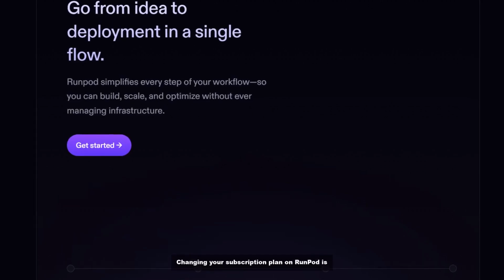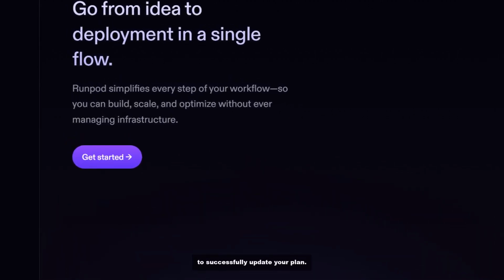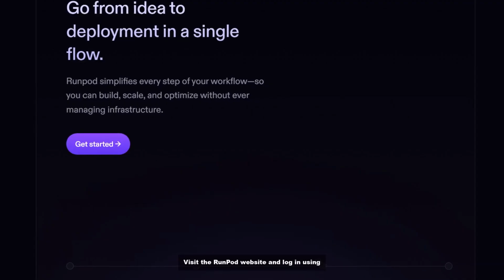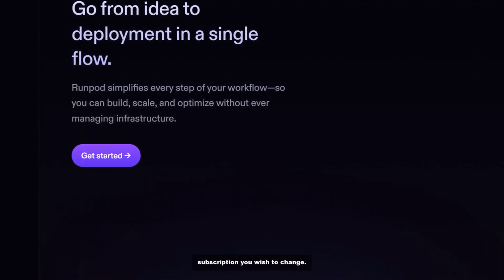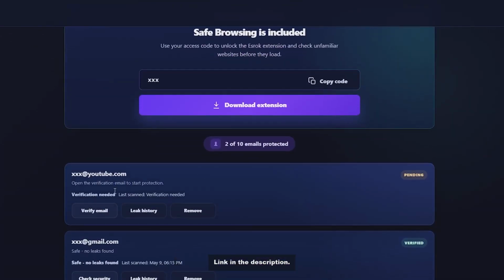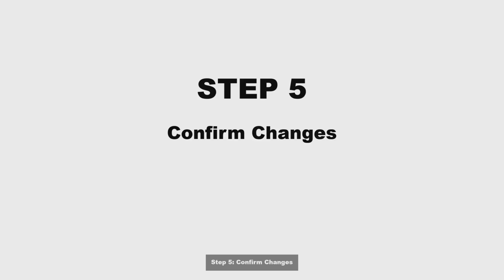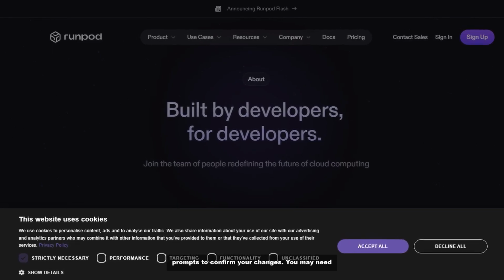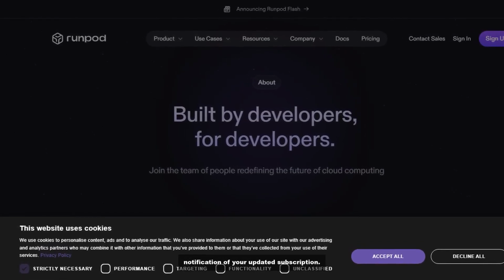How To Change Your Subscription Plan On RunPod 2026 (FULL TUTORIAL)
In this video, we provide a comprehensive guide on how to change your subscription plan on RunPod in 2026. Whether you're looking to upgrade or downgrade, this FULL TUTORIAL will walk you through the process step by step.